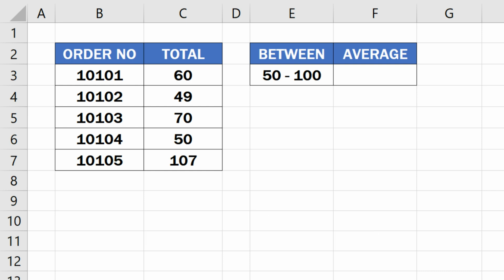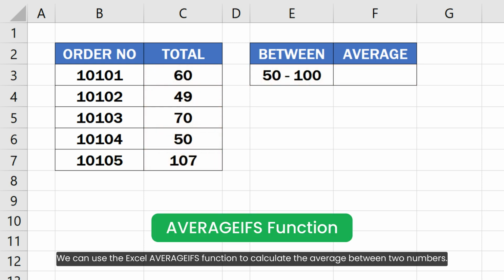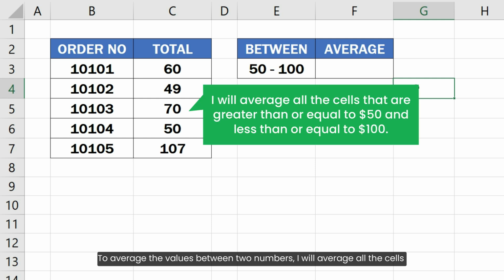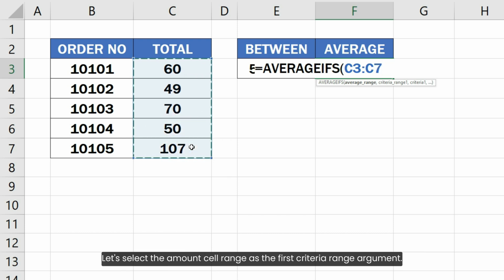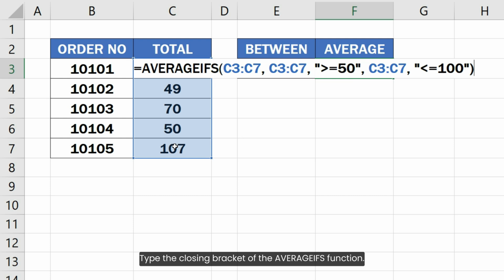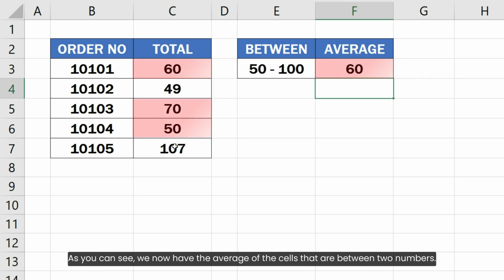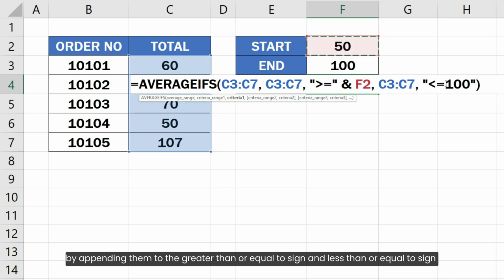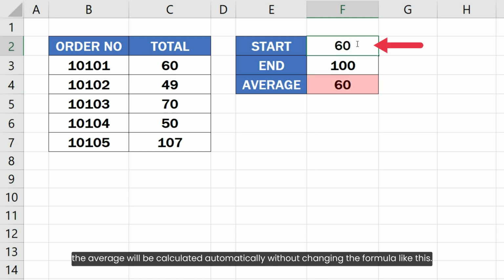Average If Between in Excel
Excel average if between: In this Excel tutorial, you will learn how to average if between in Excel, a crucial skill for analyzing data within specific numerical ranges. Whether you are managing budgets, analyzing survey data, or calculating results, this technique will help you streamline your workflow. The tutorial will explain how to use an excel formula to average numbers between a given range, making it simple to calculate the excel average values between two numbers efficiently.

You will discover how to average values between two numbers in Excel by applying a formula designed to include only the data that falls within your specified range. This video also demonstrates the average of numbers between Excel, showcasing how to extract meaningful insights by targeting specific subsets of your data. You’ll learn how to apply the numbers between average formula in Excel to focus your calculations on particular intervals using the AVERAGEIF and AVERAGEIFS functions.

This tutorial covers the following queries:
how to average if between in excel
excel average if between
how to average values between two numbers in excel
excel average values between two numbers
excel average numbers between
excel formula to average numbers between
numbers between average formula in excel
average of numbers between excel
average between two numbers in excel
average between two numbers excel
average data between two numbers in excel
excel average if between numbers
average between values in excel